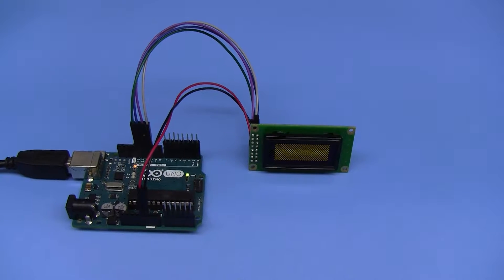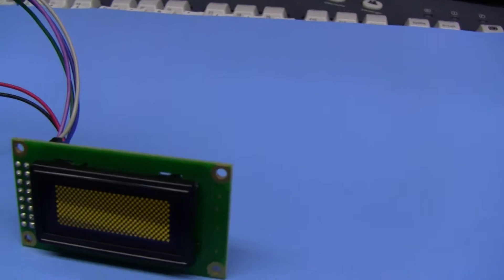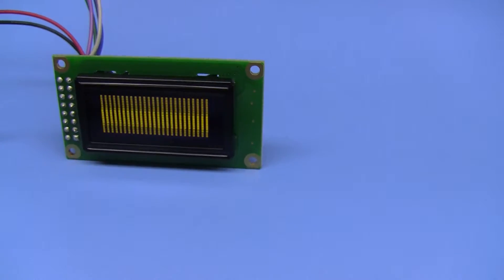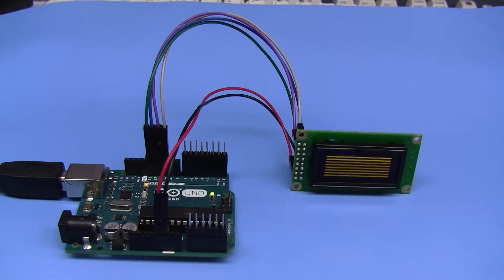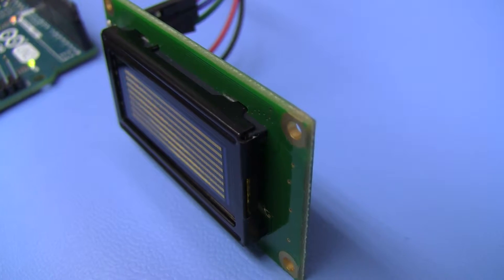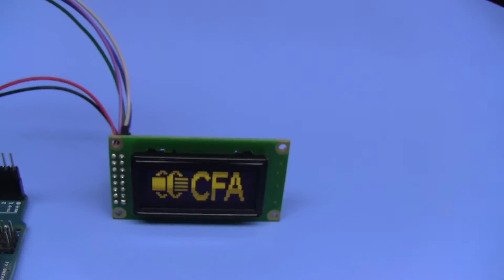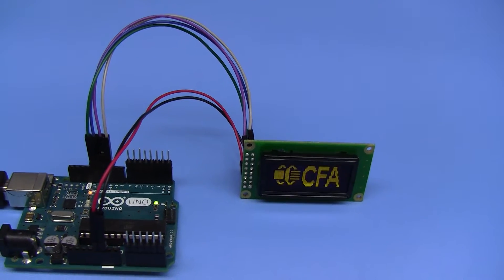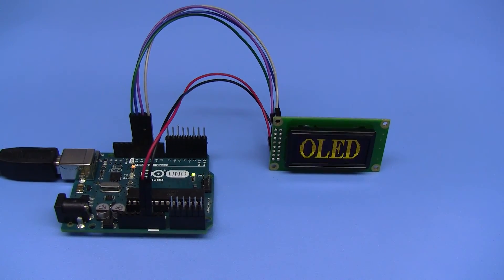Arduino UNO driving a Crystalfontz CFAL5016A-Y SPI Graphic OLED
Click "SHOW MORE"  below to see the full description, with links. Arduino UNO R3 driving a Crystalfontz CFAL5016A-Y SPI Graphic OLED

The tutorial write-up on how to connect this graphic OLED to an Arduino UNO R3, including the Arduino Sketch is here:

The display is connected using 3-wire SPI mode which uses 10-bit transfers. The software demonstrates bit-banged software 10-bit SPI, here is a direct download of the Sketch:

My apologies for the banding on the OLED, this is an artifact between the OLED refresh rate and the video camera sample rate. The display looks rock solid to the naked eye.